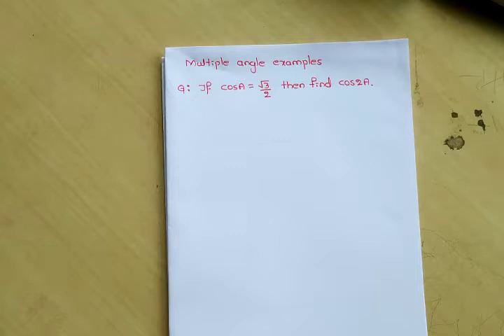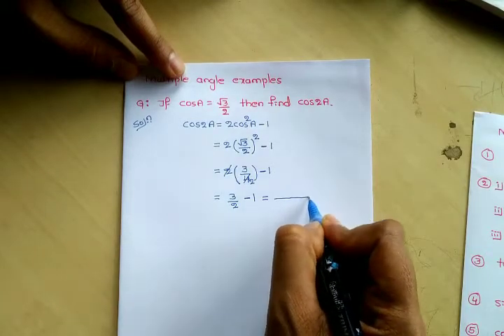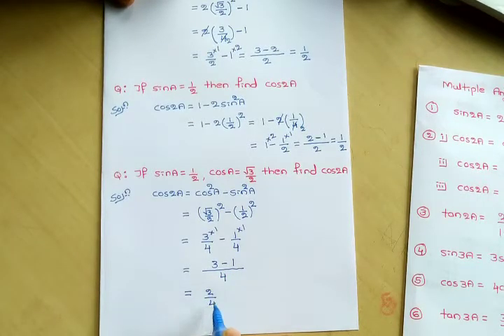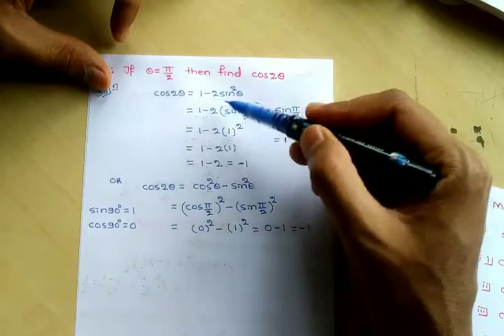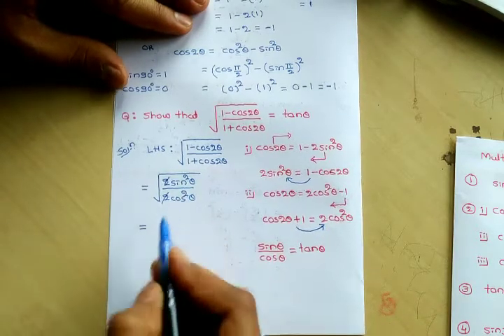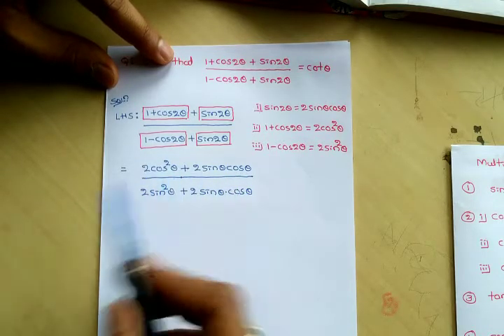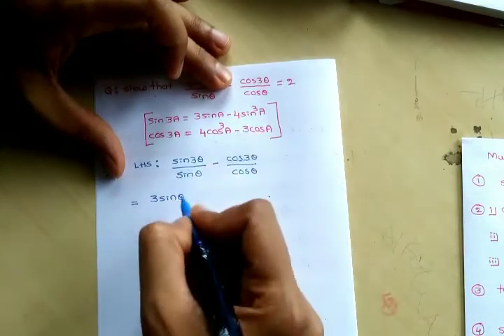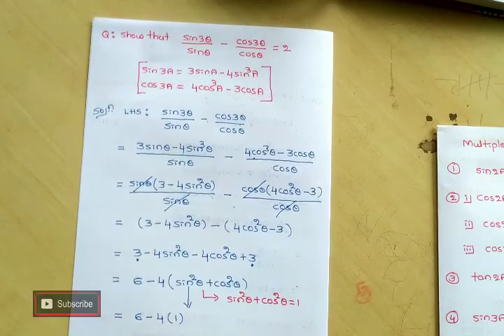Multiple angles examples - part 2